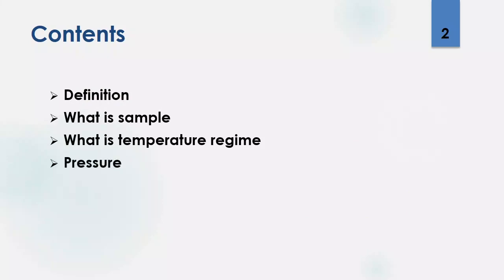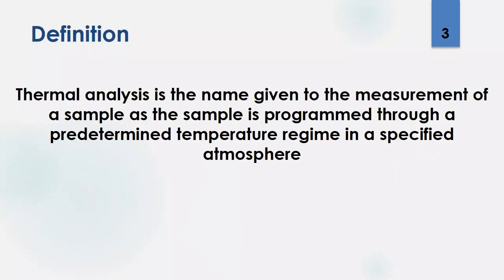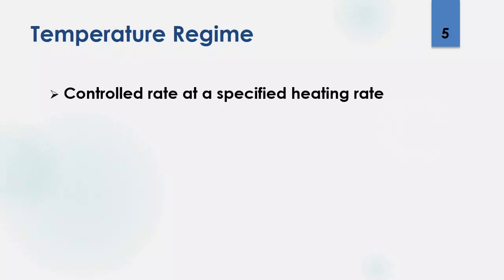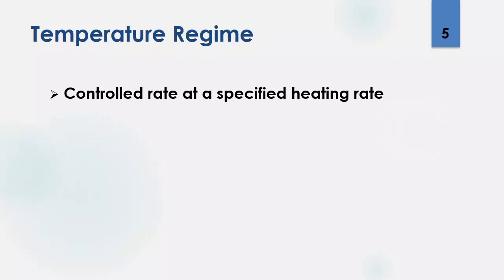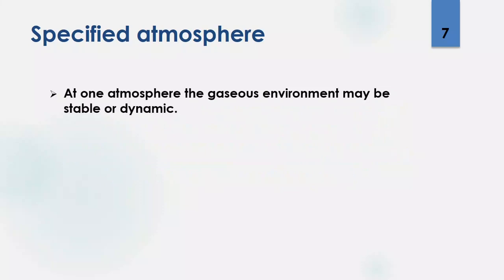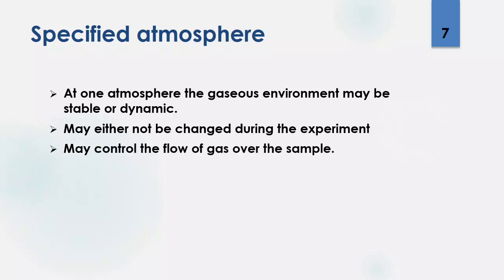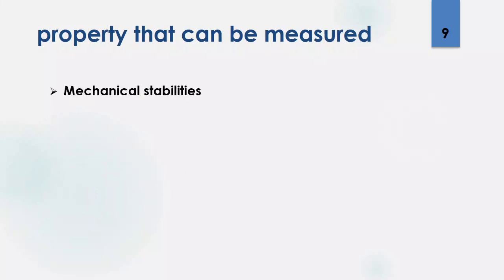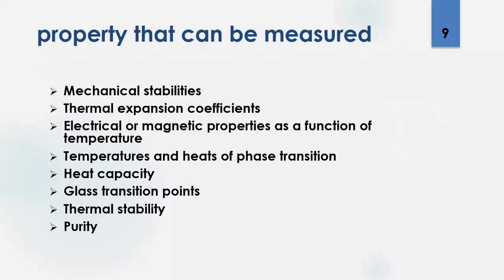Thermal Analysis 01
This channel is created for the step by step tutorials on the science topics especially physics. Initially, we will focus on the material physics, solid state physic, material chemistry, solid state chemistry, nanoscience and technology, and all other related topics.